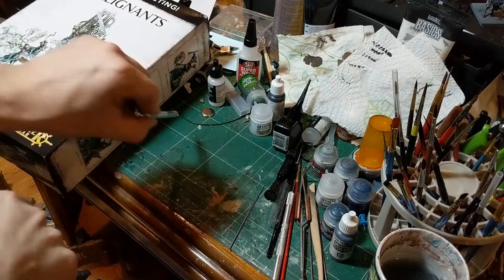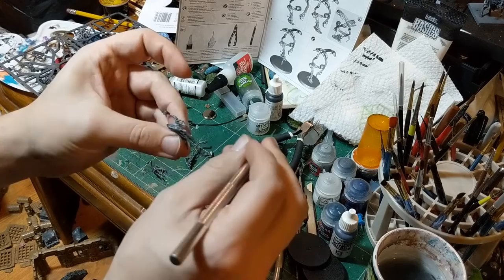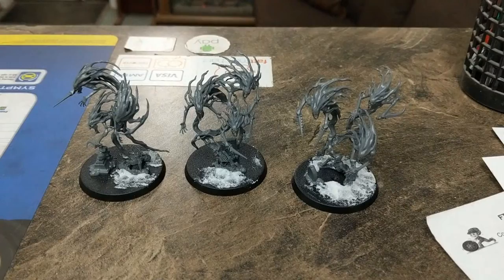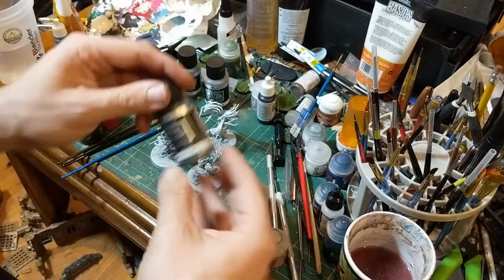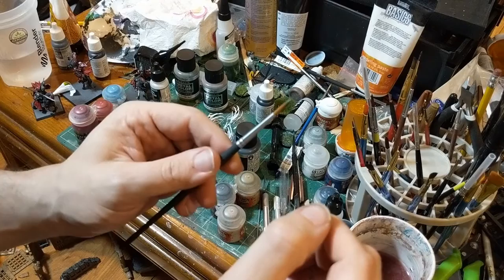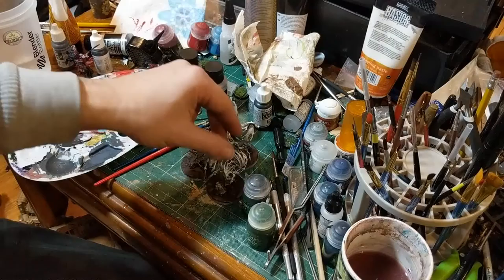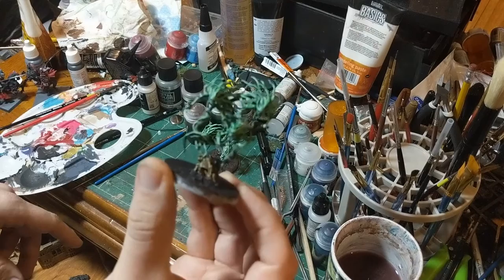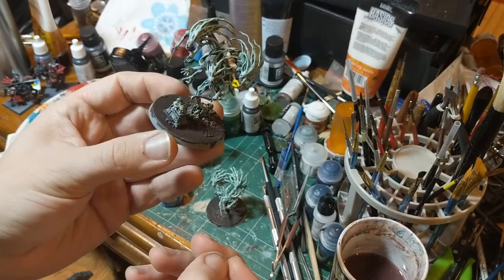Easy Box to Table - A complete guide on building and painting miniatures!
Here is a complete guide from opening the box of miniatures to setting them down fully painted, aimed at the beginner. Which tools you need, how to use them, and how to get the job done!

Shopping list: